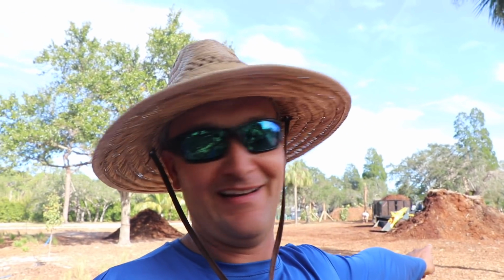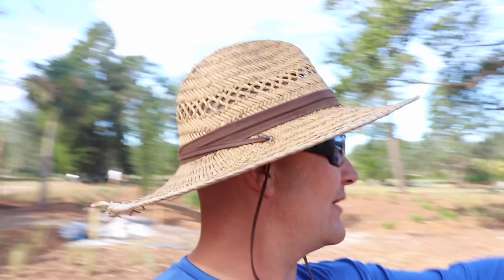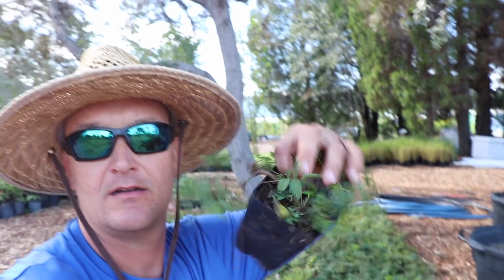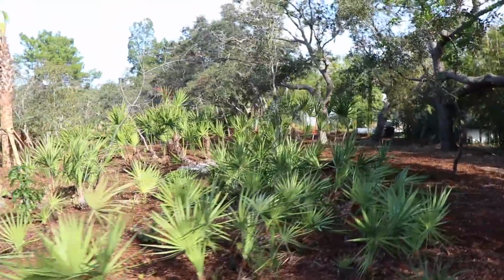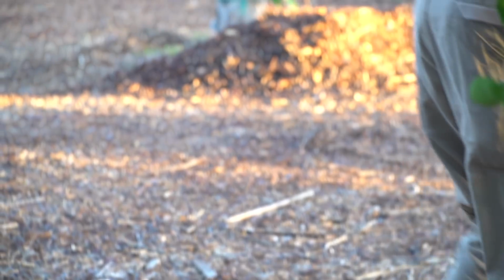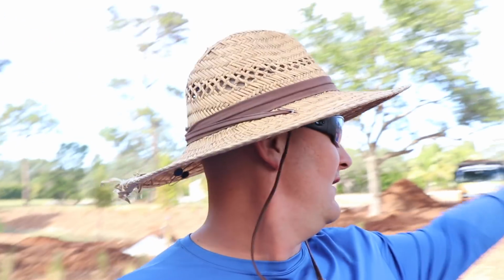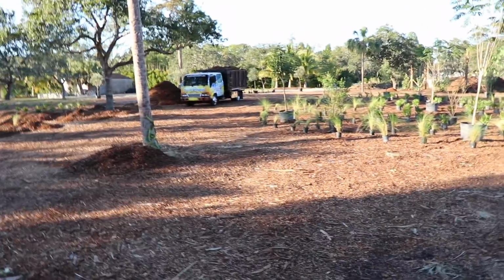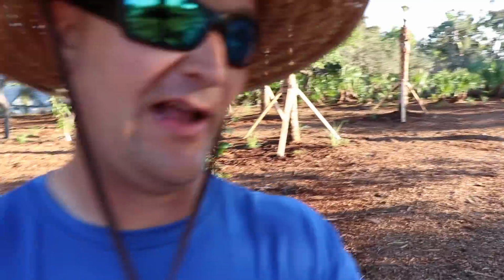Countdown to Paradise! 3 Acres of Fruits, Natives, Bamboo & Aquaculture @ Jubilee Organics